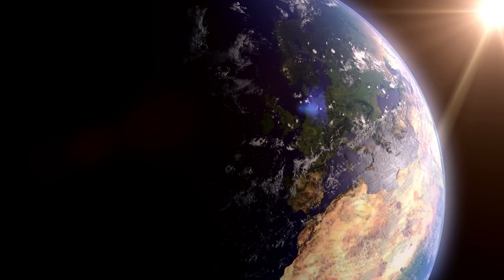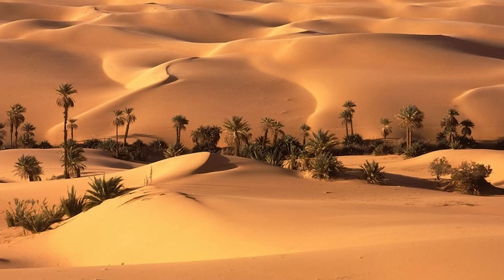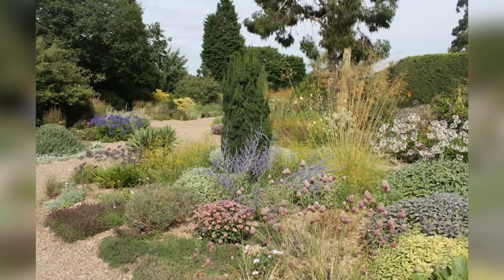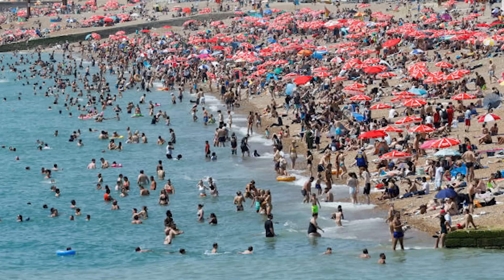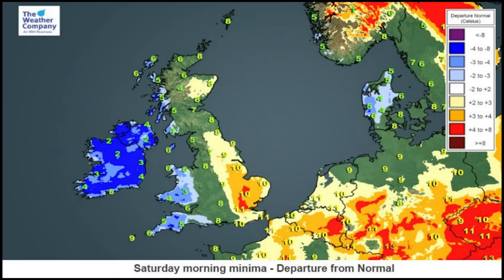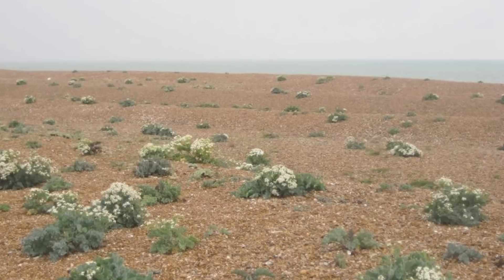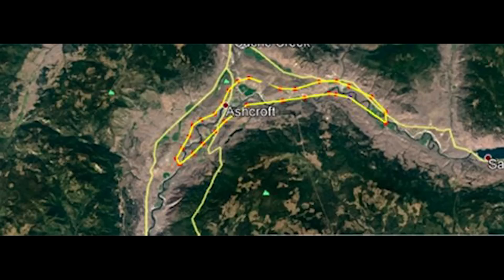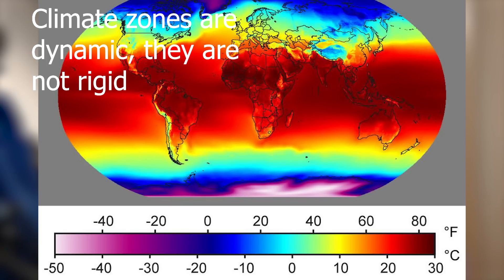England Has A Desert? - Geography Anomaly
In this video, we explore a surprising geographical fact: England has an area that could be considered a desert (not technically, but just for fun). Focusing on the arid southeast, we look at the unique climate and terrain of this region, which receives significantly less rainfall than the rest of the country. We delve into why this area is so dry, how it compares to traditional deserts, and the environmental factors that contribute to its aridity. Join us as we uncover one of England's lesser-known geographical anomalies.